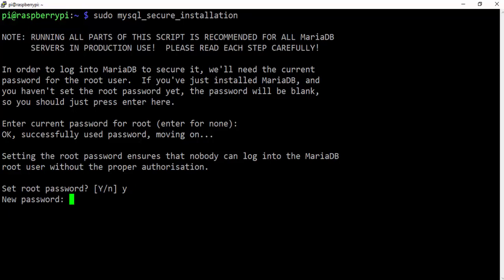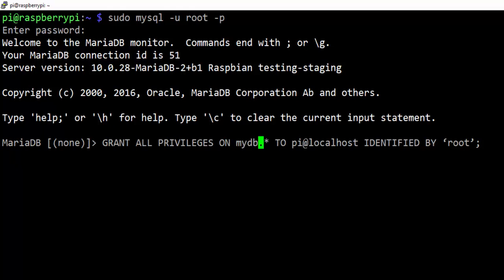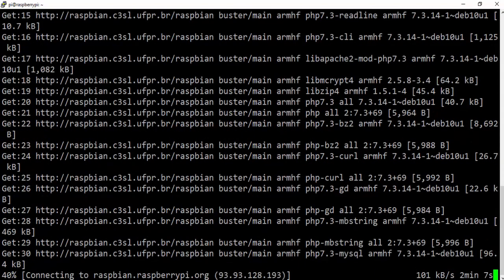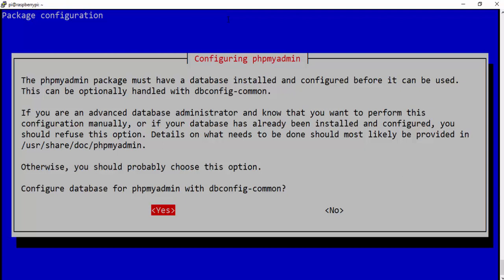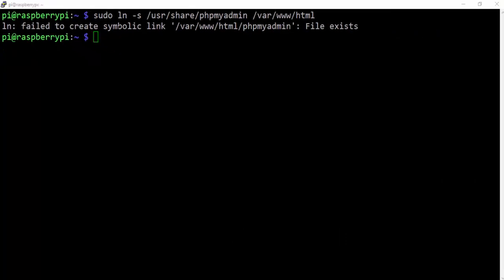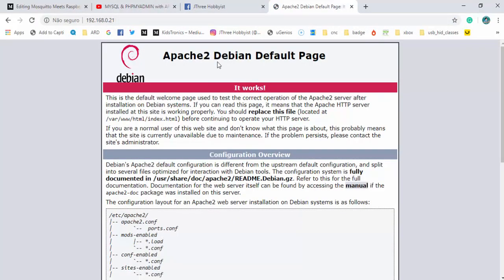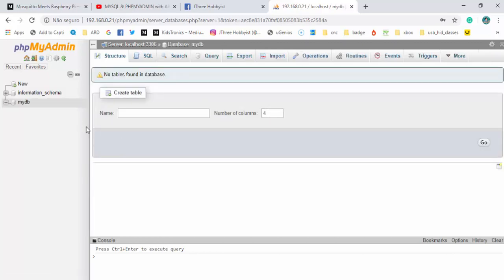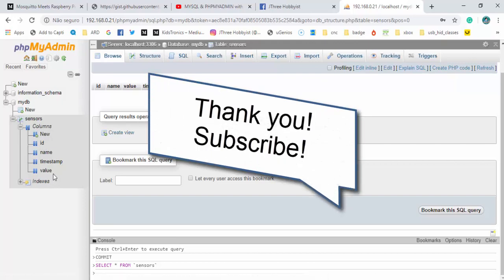Raspberry Pi - How to Install PHPMyAdmin on the Raspberry Pi - RaspSeries - Episode #06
In this sixth Raspberry Pi video series PHPMyAdmin tutorial, we will take you through the steps on how to install the popular MySQL administration tool PHPMyAdmin to your Raspberry Pi.